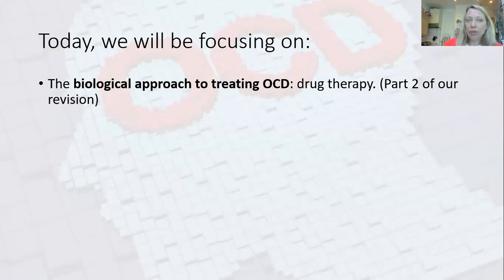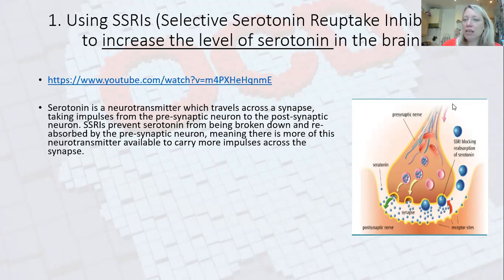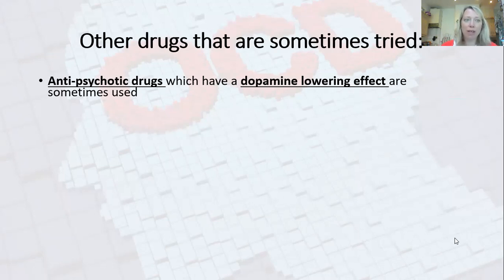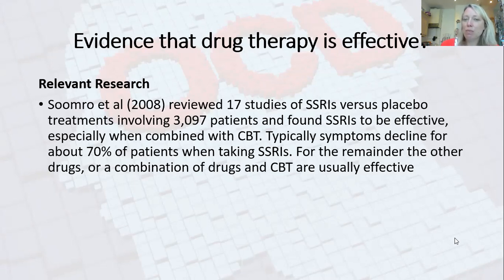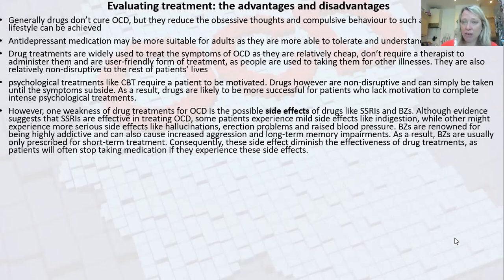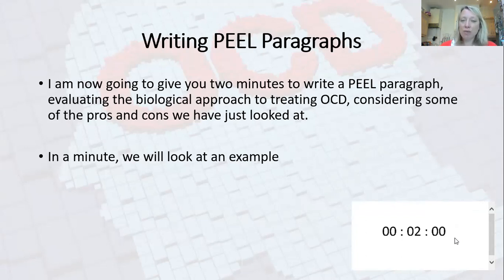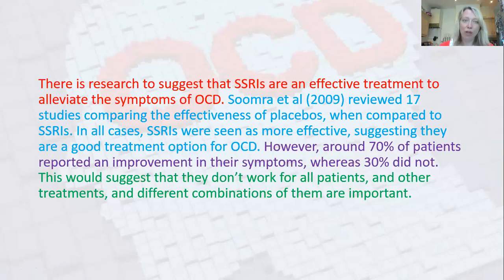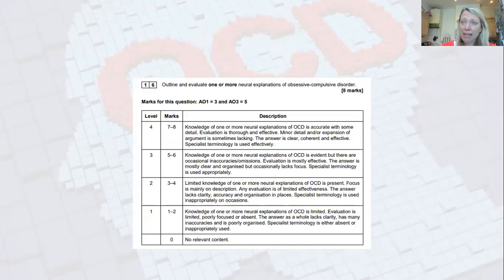OCD - psychopathology lesson part 2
Revise how the biological model explains OCD and how you can therefore treat it.